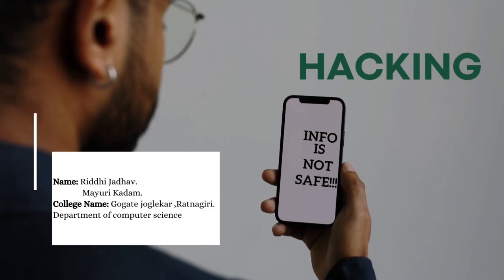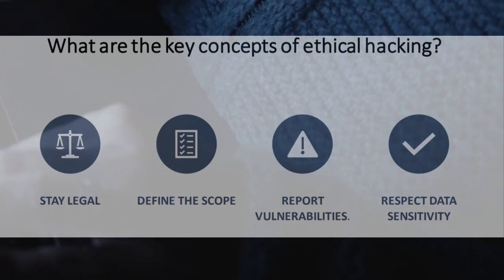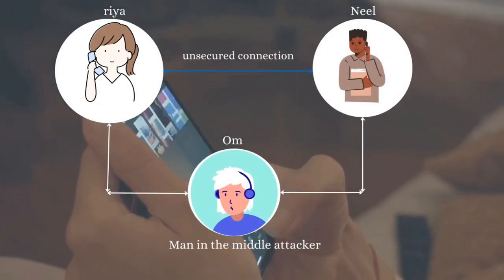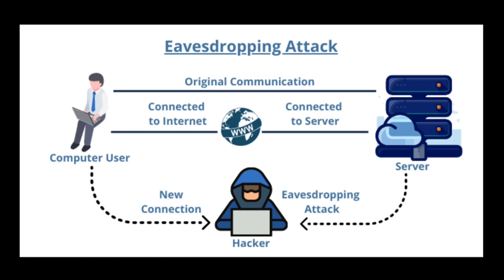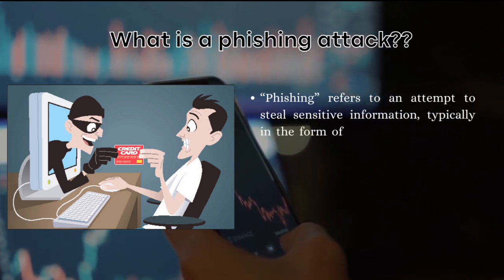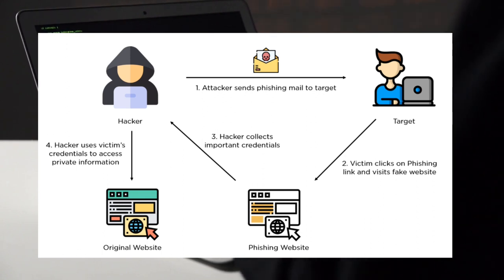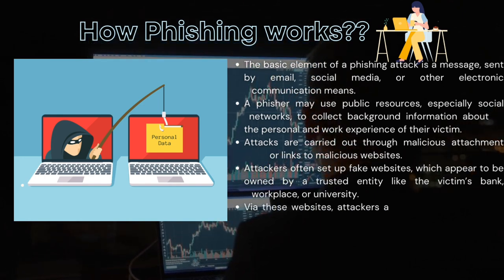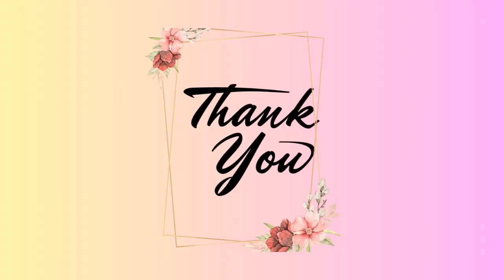Ethical Hacking:- Eavesdropping Attack, Phishing Attack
In this video you can learn about what is Ethical Hacking. You will also learn about Eavesdropping attack and Phishing attack.